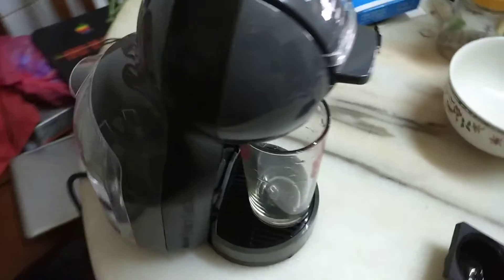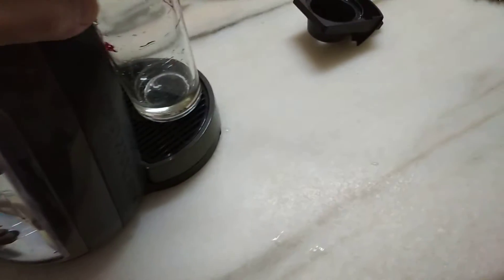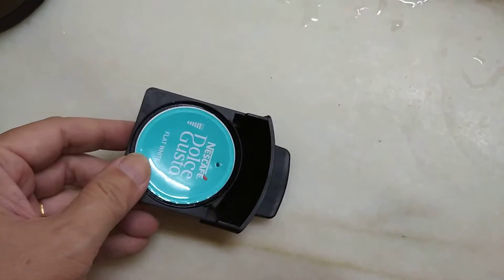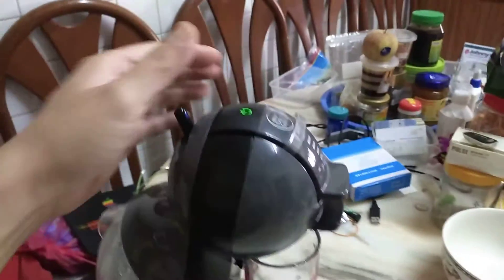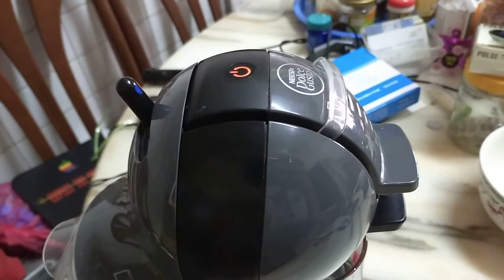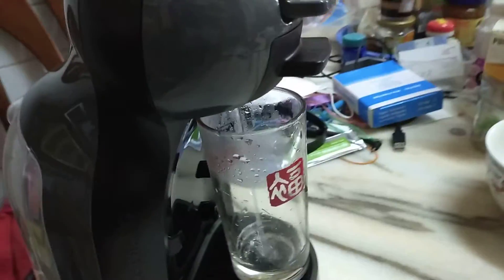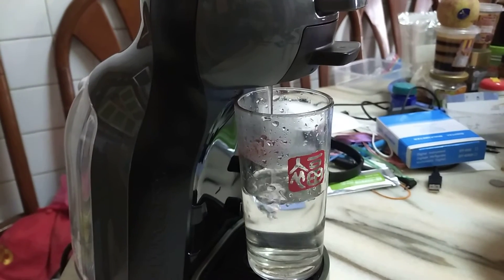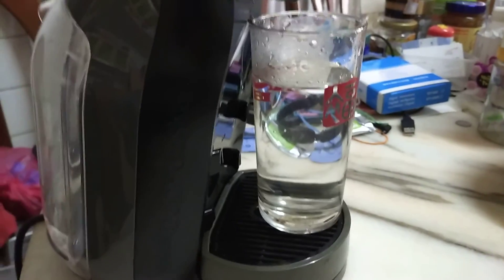VID 20210921 131628 Repaired Nescafe Dolce Gusto tested working fine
This after changing the locking mechanism and selection lever module as well as the board and the casing. I broke one of the holes which the screw holds on to the body last time. Now only the colour of the drip tray is different.